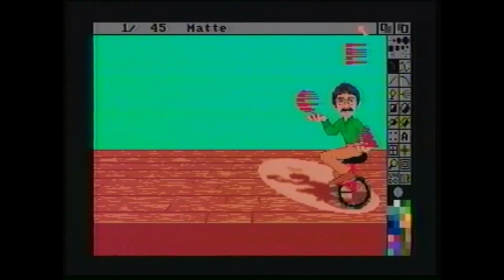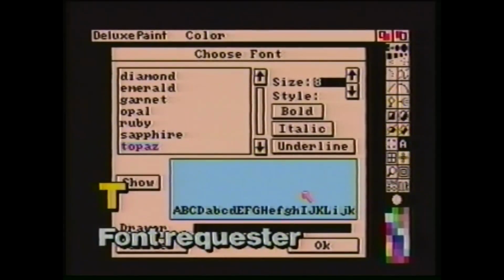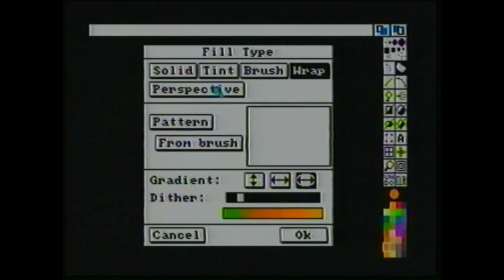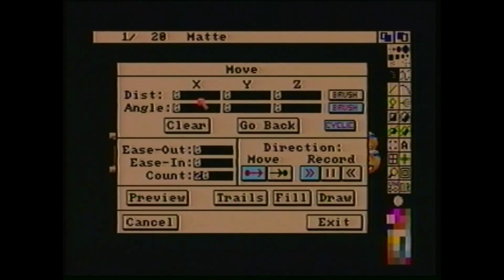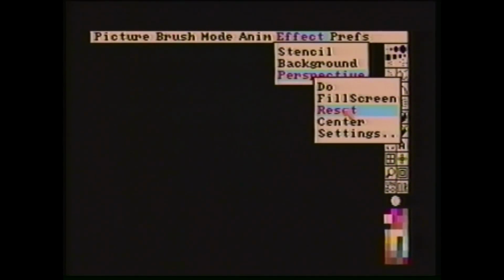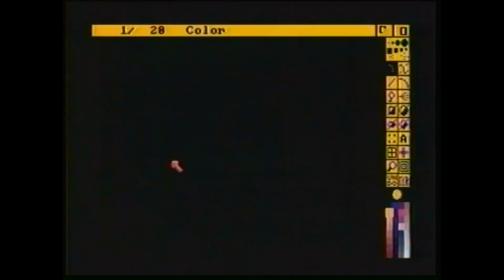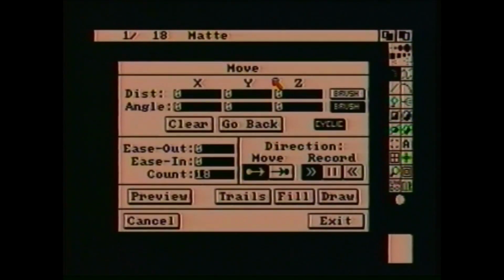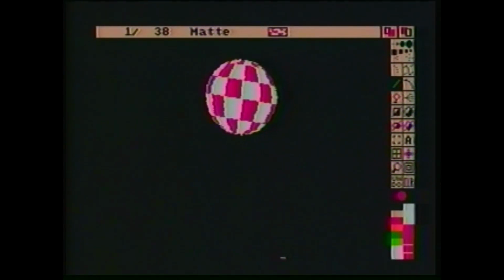Professional Techniques for DPaint III 1989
Amiga Software